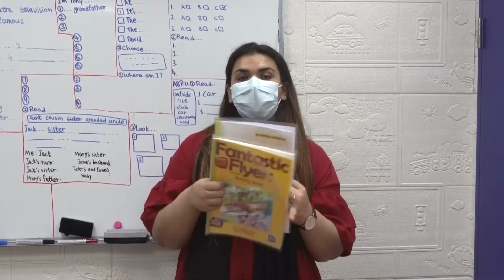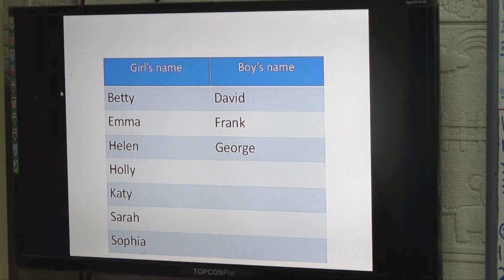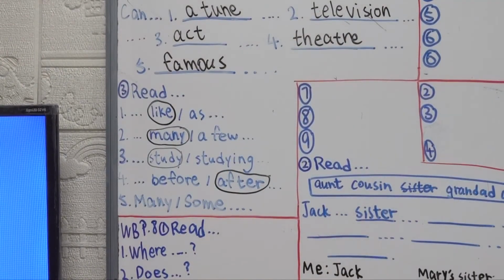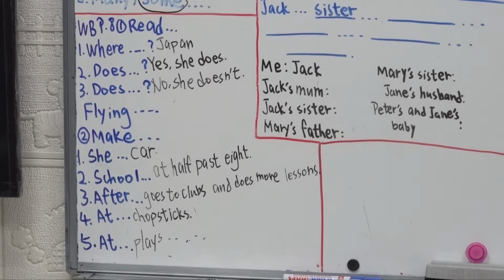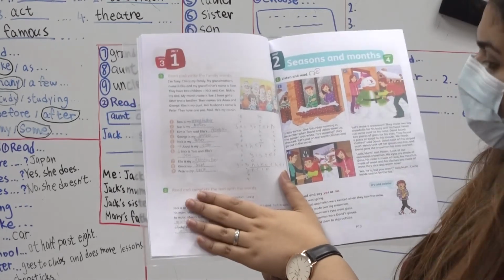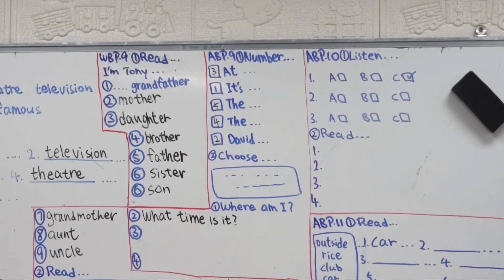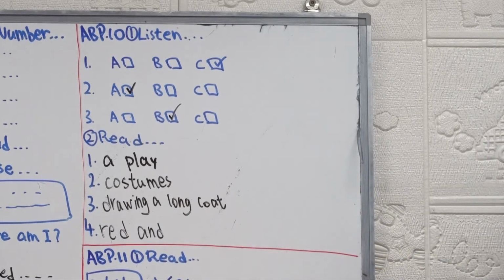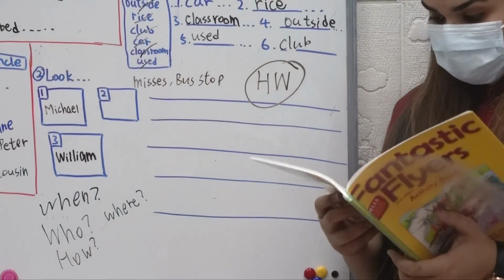Flyers 劍橋 星期三 630pm 13:5:2020